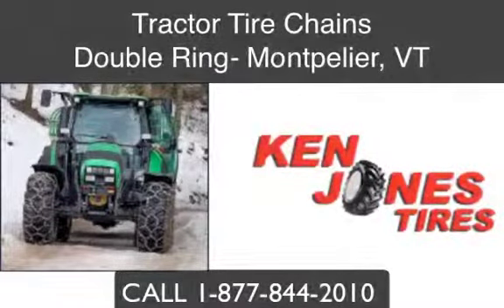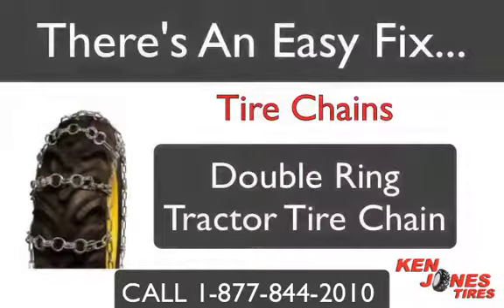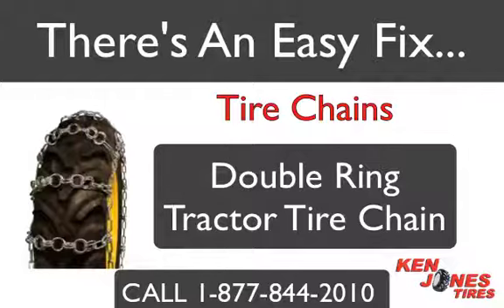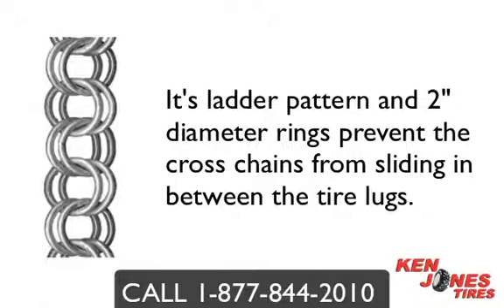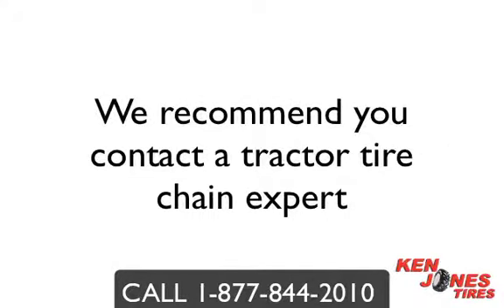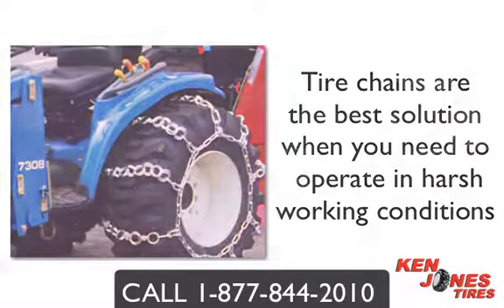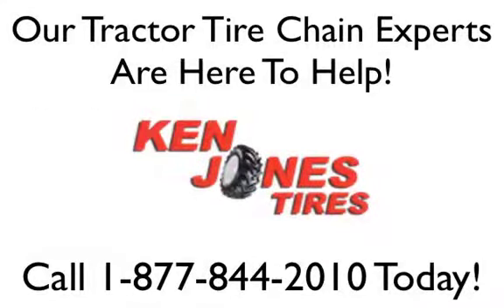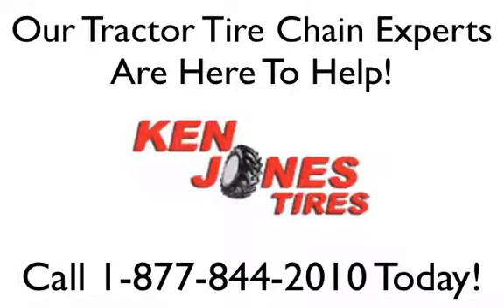Tractor Tire Chains | Double Ring | Montpelier, VT | 1-877-844-2010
Is your tractor slipping and becoming unstable when operating in icy conditions?
Does your machine get stuck and become useless when there is ice or hard pack snow on the ground?

Words can't describe the feeling in your gut when your tractor is sliding left and right down a steep slope...and you're no longer in control!

But there is an easy fix ... and equipment operators across Vermont know that Tractor Tire Chains are simply the best solution when it comes to providing traction in snow and icy work environments.

And one popular style of chain is the Double Ring tractor tire chain which is perfect for the ice, snow and muddy conditions in Vermont.

It's ladder pattern and 2" diameter rings prevent the cross chain from sliding in between the tire lugs.

The Double Ring chain is just one of the many styles of chains you can choose from.

We recommend you contact a tractor tire chain expert because there are questions that need to be asked, such as tire clearance and work environment conditions to name a few.

Tire chains are the best solution when you are forced to operate in harsh conditions, and will provide you with the traction to keep your machine operating all year long and battle through the toughest conditions.

Ken Jones Tires has the knowledge and expertise to guide you through the decision making process.
We ship chains daily to all Vermont counties and you can expect 1 to 2 day delivery.

Our Tractor tire chain experts are here to help and only a phone call away.

Serving the following Vermont counties:
Addison, Bennington, Caledonia, Chittenden, Essex, Franklin, Grand Isle, Lamoille, Orange, Orleans, Rutland, Washington, Windham and Windsor.